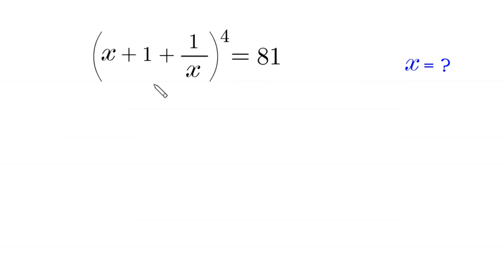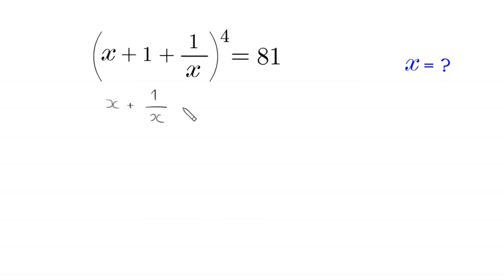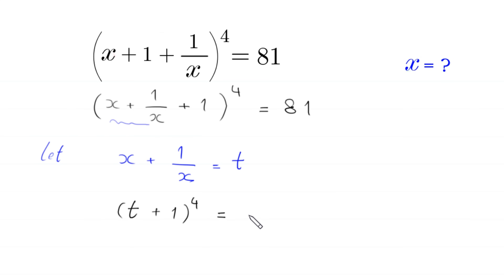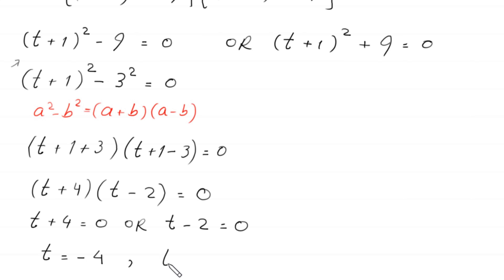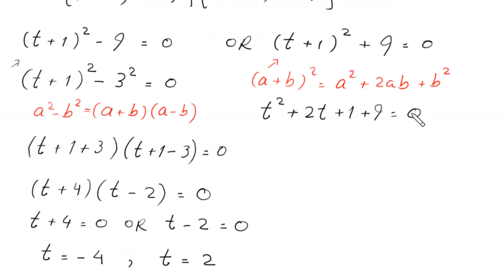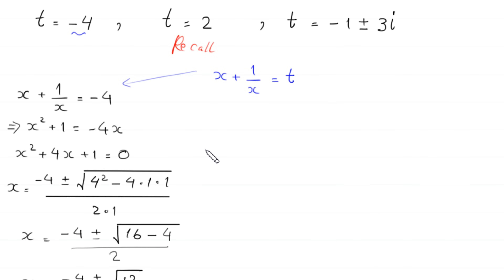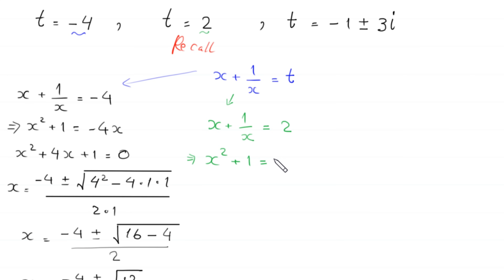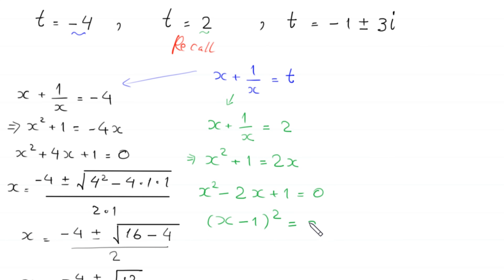A Nice Algebra Problem | Math Olympiad | Do Not Substitute